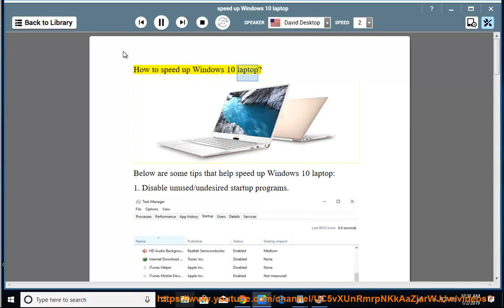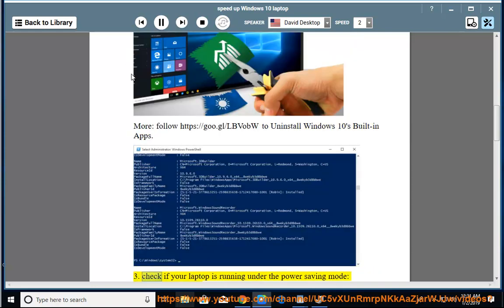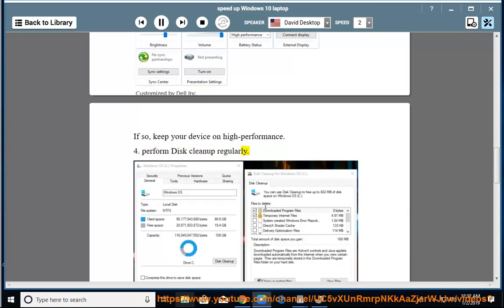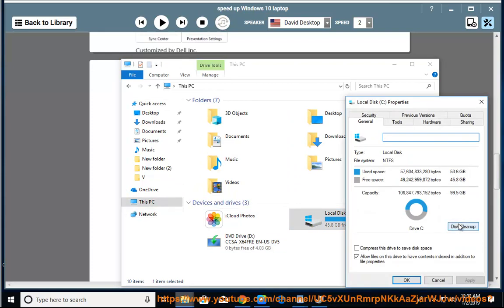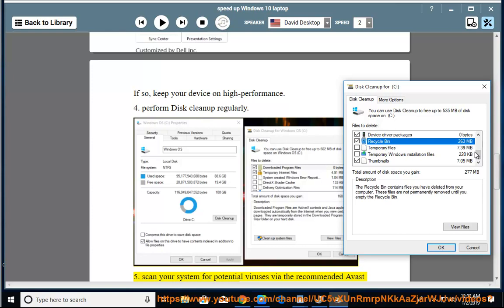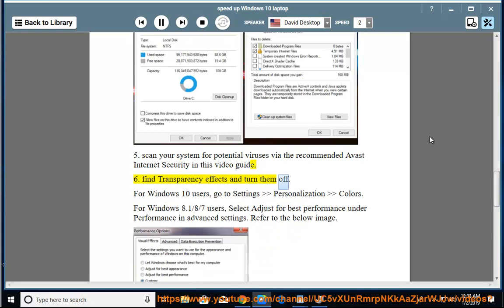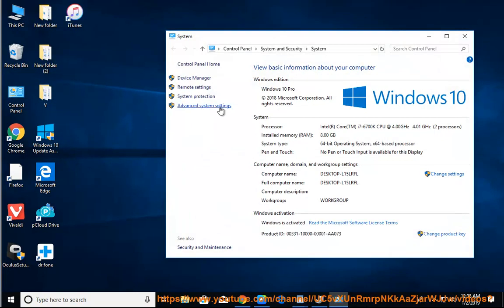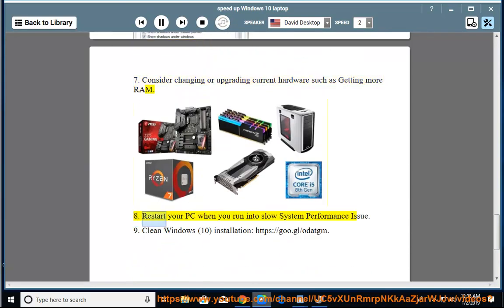[FYI] Speed up Windows 10 laptop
Here's how to Speed up Windows 10 laptop. To effectively remove bloatware (NOT malware), try this uninstall tool PRO@ Learn more?

Fix Avast SecureLine VPN connection errors
How to Fix VPN authentication failed error?
Fix USB Not Recognized in Windows 10